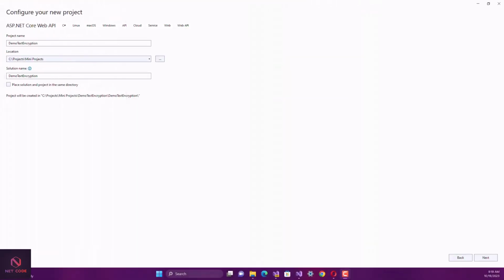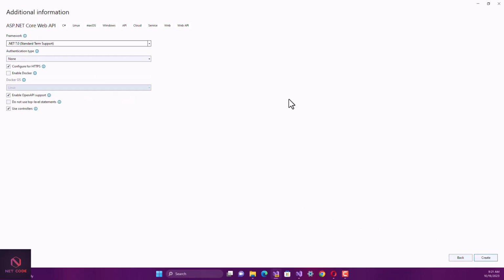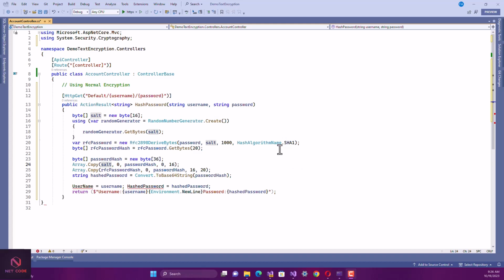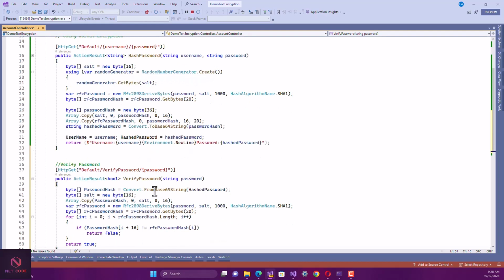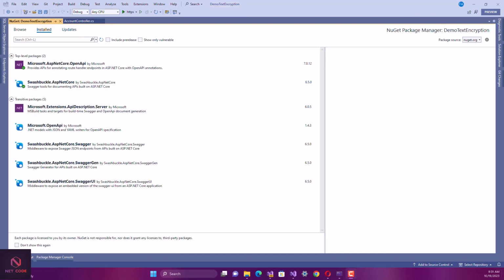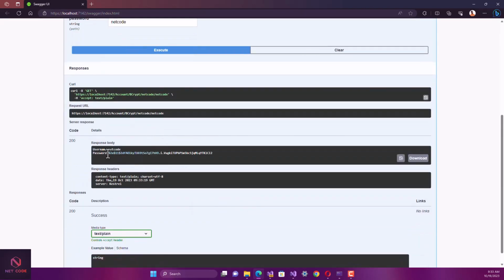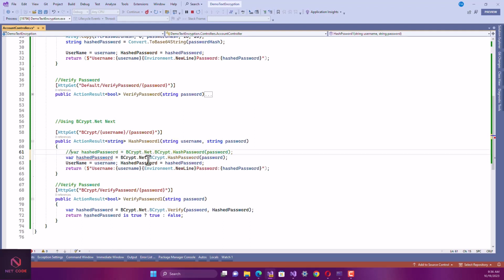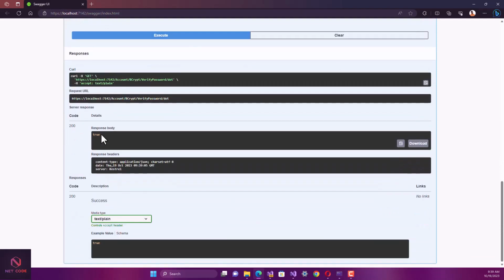One-Line Marvel: Effortless Password Encryption & Verification in .NET EF Core! 🔒🚀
Hello friends, welcome, in this video, We will look at One-Line Marvel: Effortless Password Encryption & Verification in .NET EF Core! 🔒🚀